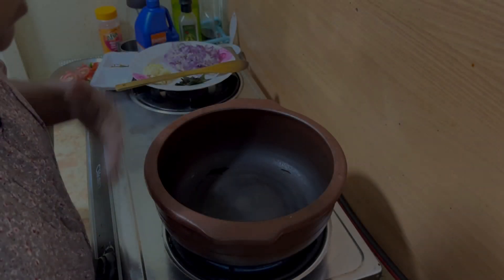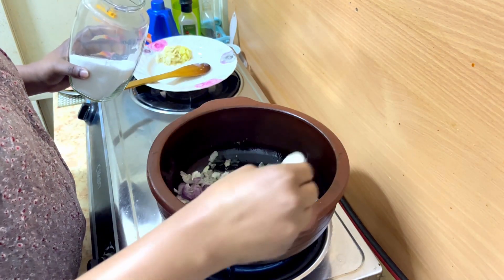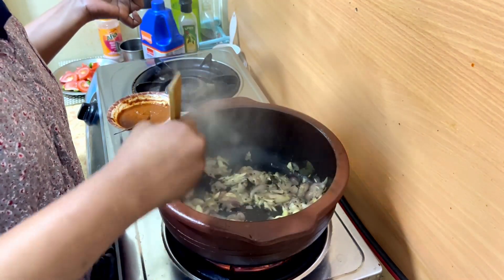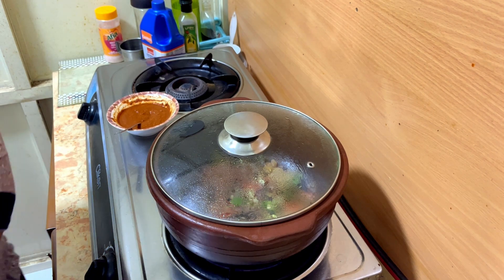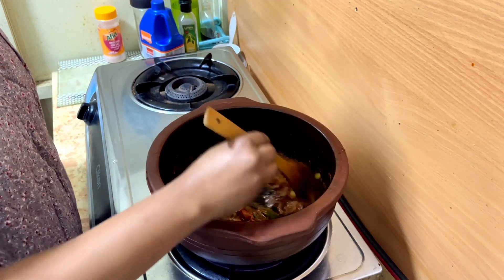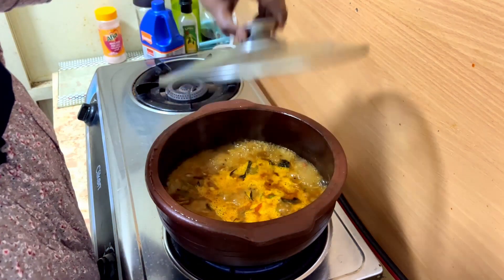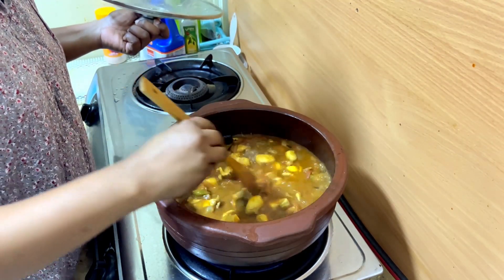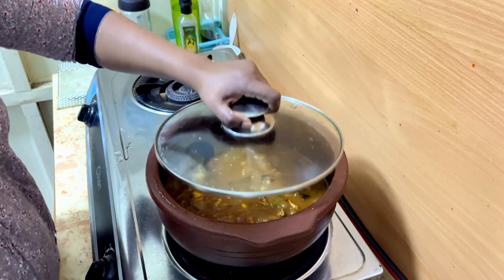സ്രാവ് കറി കൊടംപുളിയിട്ടത് കേരള സ്റ്റൈലിൽ ഒരു അടിപൊളി മിൻ കറി | SHARK CURRY | KERALA COUPLE IN SAUDI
സ്രാവ് കറി ഉണ്ടാക്കുന്ന വിധം..
വളരെ എളുപ്പത്തിൽ നാടൻ സ്രാവ് കറി വെക്കുന്ന രീതി